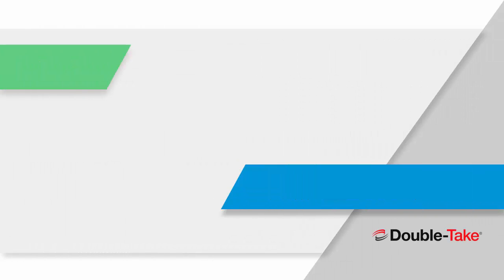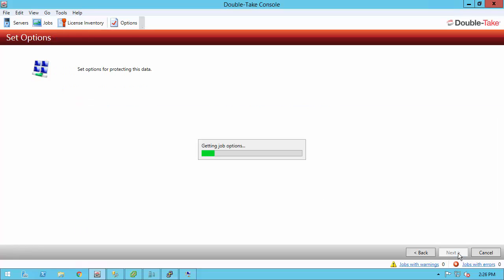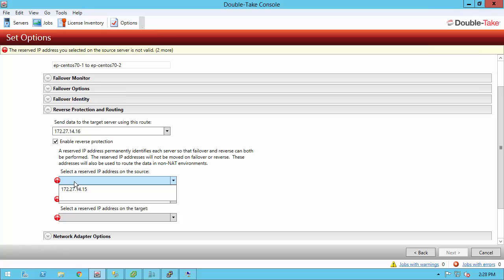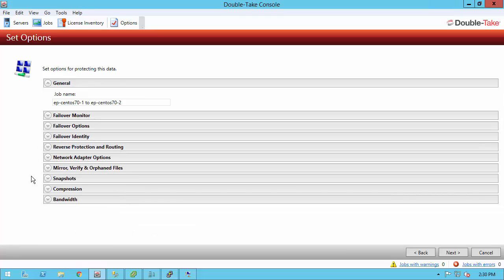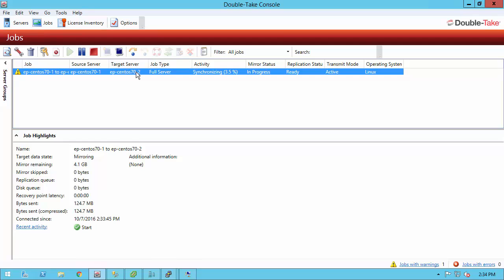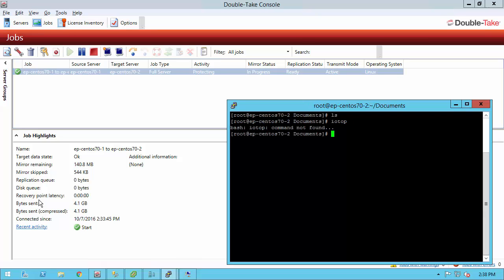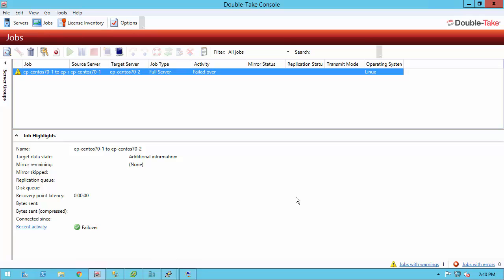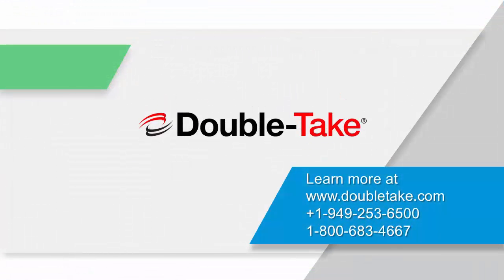DoubleTake Availability for Linux - Full Server High Availability & Disaster Recovery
DoubleTake Availability for Linux provides robust and flexible high availability and disaster recovery protection to eliminate downtime and data loss for physical, virtual or cloud servers. Learn how easy it is to protect an entire Linux server to another Linux server, whether those servers are physical, virtual or in the cloud, for fast recovery from any outage.